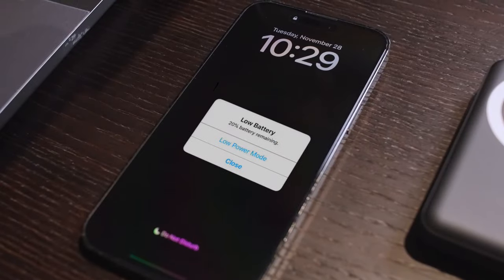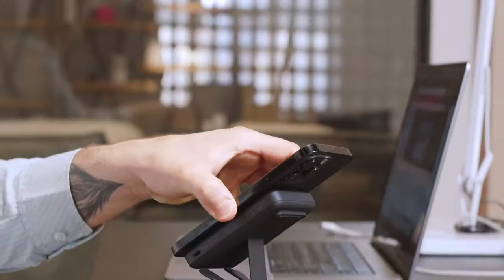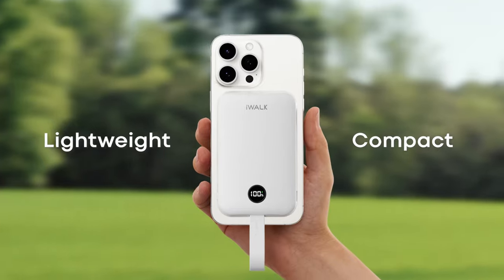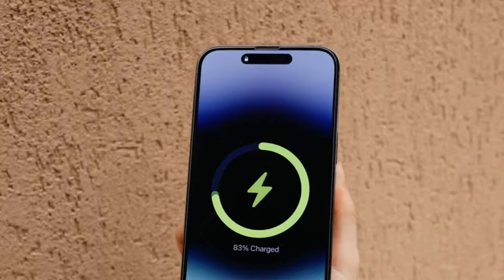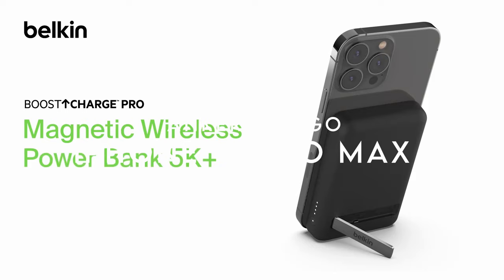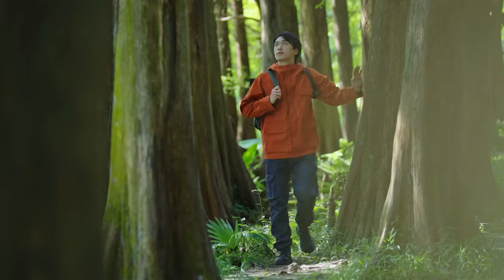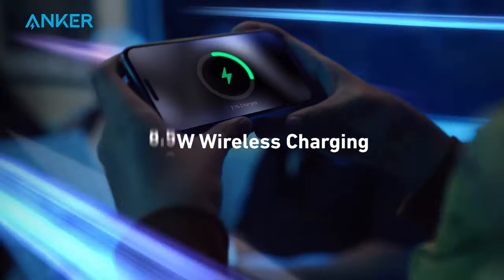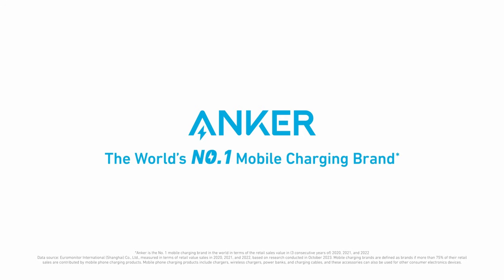Top 6 Best iPhone 16 Pro Max Wireless Charging Power Banks [2025] 🔥🔥🔥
Let's talk about the Best iPhone 16 Pro Max Wireless Charging Power Banks . I have made a list of Best iPhone 16 Pro Max Wireless Charging Power Banks which will help you decide which one to choose.

Quick Links: ✅✅✅

6: podoru 0:34
5: iWALK 1:39
4: LISEN 0.3 2:36
3: Anker MagGo 3:36
2: Belkin BoostCharg 4:30
1: UGREEN Magnetic 5:17

I have prepared this video guide to Best iPhone 16 Pro Max Wireless Charging Power Banks to give you the ins and outs to help you make the right choice. So let's get started.